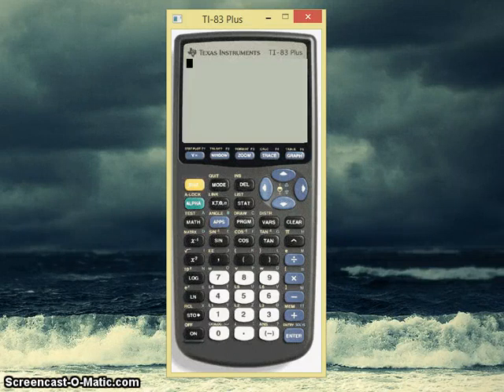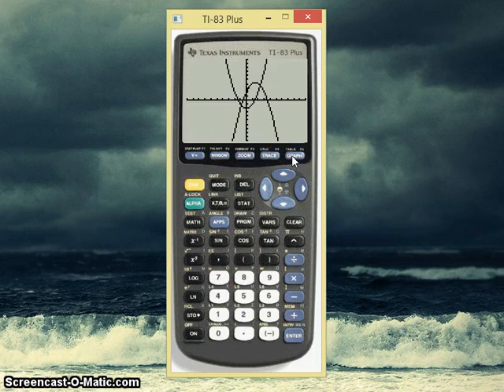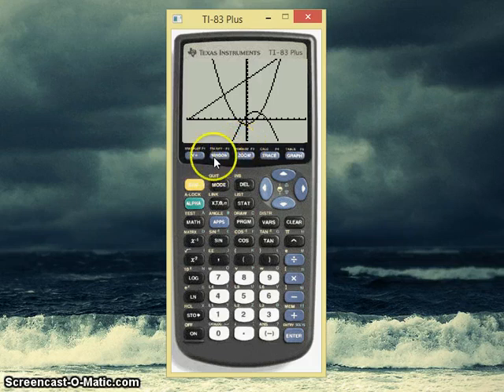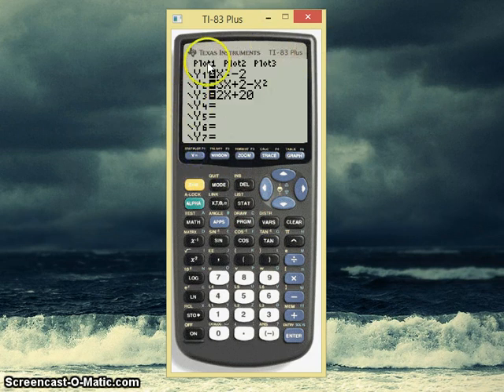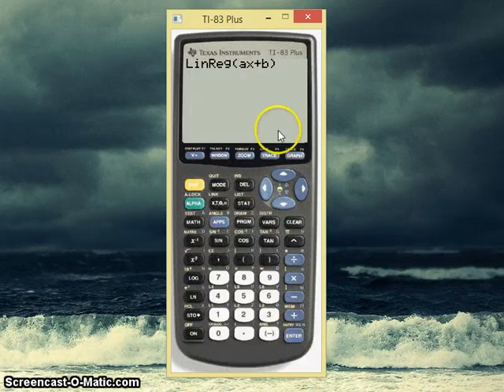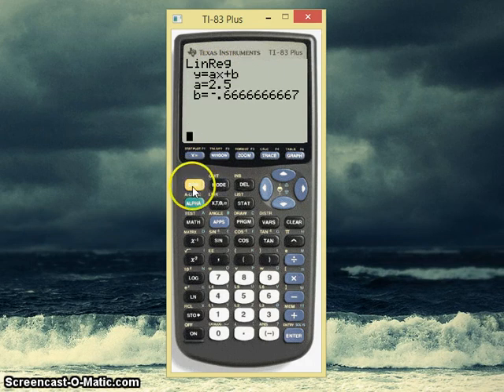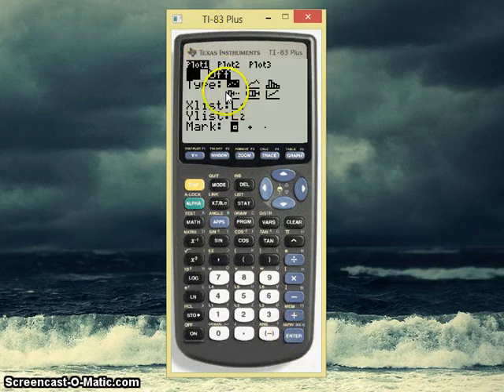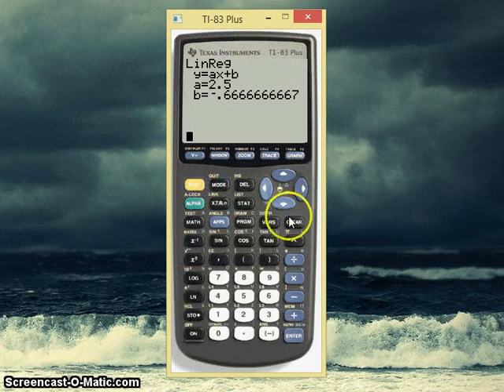TI-83 Plus Graphing Functions and Using the Linear Regression Function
This videos describes how to graph basic function on the TI-83 Plus as well as how to use the Linear Regression tool to graph a best fit line for a roughly linear data set.